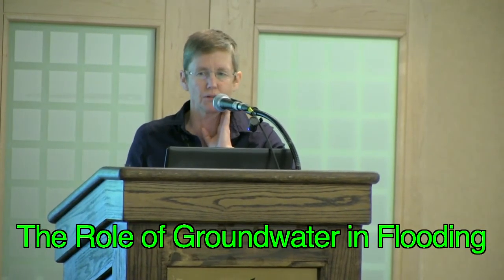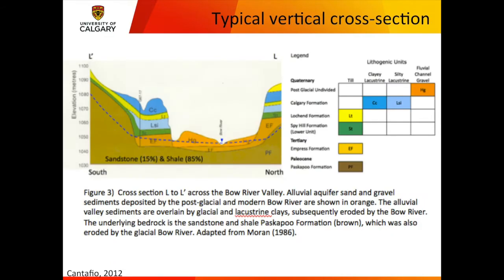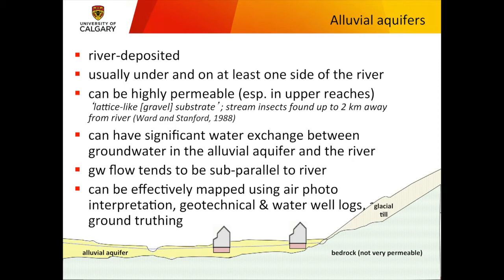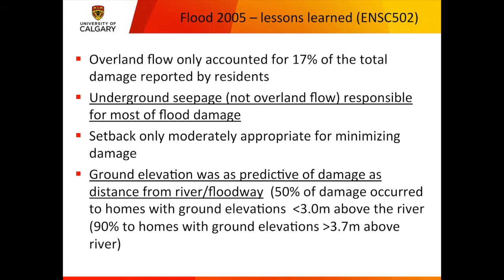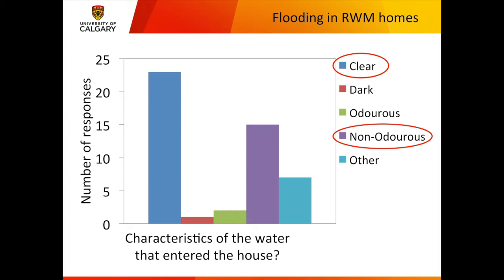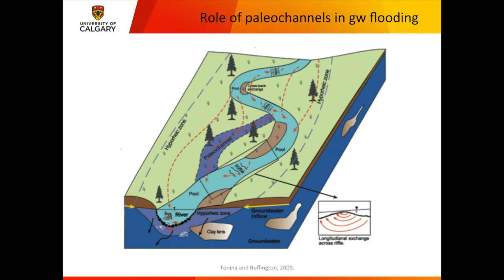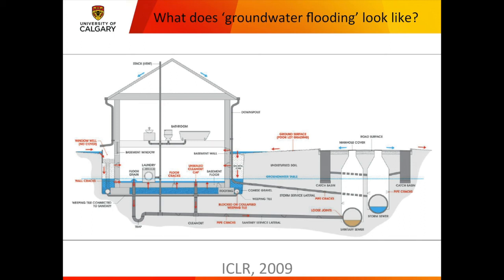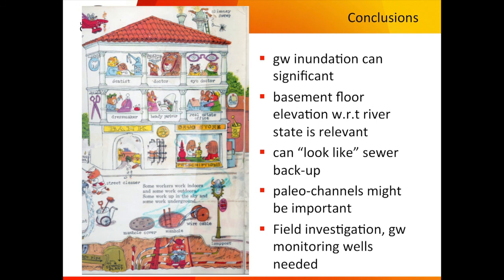Dr. Cathryn Ryan: The Role of Groundwater in Flooding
Dr. Cathryn Ryan, Department of Geoscience, University of Calgary, describes what happens with groundwater during flooding events. Flooded basements are on the insurance companies' radar after the 2013 southern Alberta floods. While overland flow is one contributor to basement flooding, the groundwater component is not well understood. Calgary's alluvial aquifers are both susceptible to pollution from suburban development and to basement flooding. Which is why urban development on these river-connected alluvial aquifers is problematic. Flood proofing buildings usually doesn't account on flooding from alluvial aquifers with high watertables from flood waters. Watertables do respond quickly in the highly permeable alluvial aquifers to high flood levels in the river.
Dr. Ryan describes two undergraduate environmental science students' surveys of residents after the 2005 flood in the Rideau-Roxboro subdivision and in the Tsuu T'ina First Nation's Redwood Meadows subdivision after the 2013 Elbow River flood.
Paleochannel aquifers also transmit high watertables from flood levels. Homes built on alluvial aquifers whose basements are below the watertable level at flood stage are likely to flood. The watertable pressure can overwhelm even well sealed basements. Sump pump and basement cracking failures are common. Sewer backup may actually be watertable basement flooding.
Dr. Ryan's presentation was part of the Canadian Water Resources Association's (Alberta Chapter) conference on the 2013 Alberta Floods, The Rains, Response, Recovery & Resiliency, March 23-25, 2014 in Calgary, Alberta.